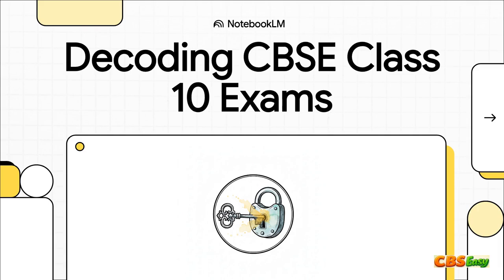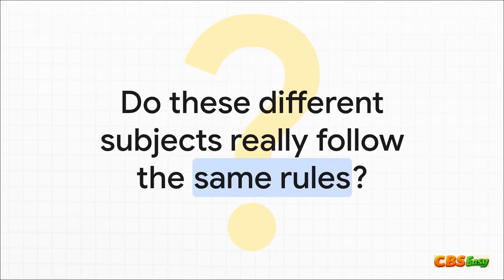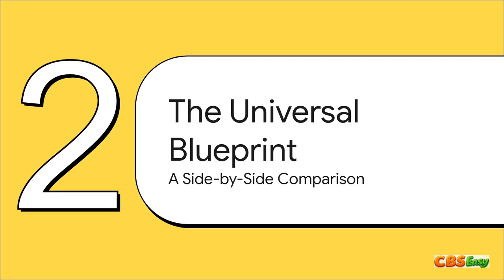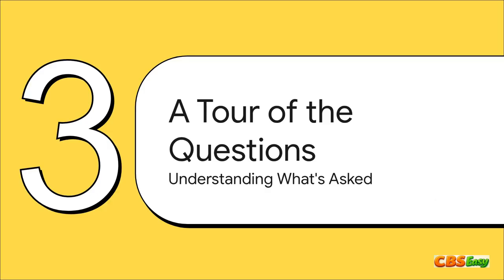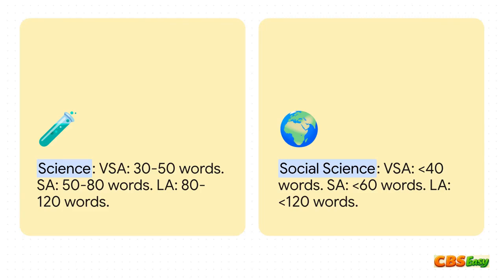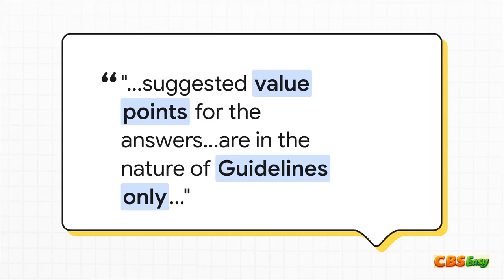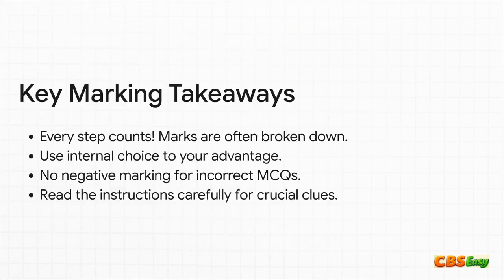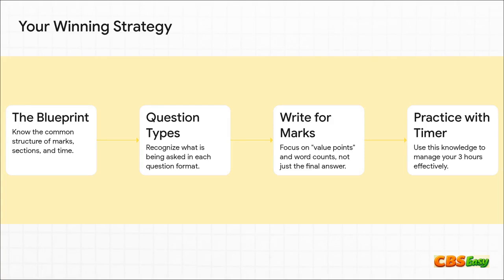CBSE / NCERT SYLLABUS | Class 10 Geography | Chapter 3: Water Resources | Exam-Oriented Summary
CBSE / NCERT SYLLABUS
Class 10 Geography
Chapter 3: Water Resources

This video is designed for exam preparation. It highlights the most important points, definitions, and concepts from Chapter 3: Water Resources. Perfect for last-minute revision, it focuses on topics frequently asked in CBSE Board Exams.

🔑 Exam-Oriented Coverage:
- Causes of water scarcity
- Multipurpose river valley projects (Bhakra Nangal, Hirakud, etc.)
- Rainwater harvesting methods
- Sustainable water management practices
- Key definitions and past exam focus areas

✅ Syllabus-accurate
✅ Quick recall format
✅ Perfect for Class 10 CBSE Board Exam revision